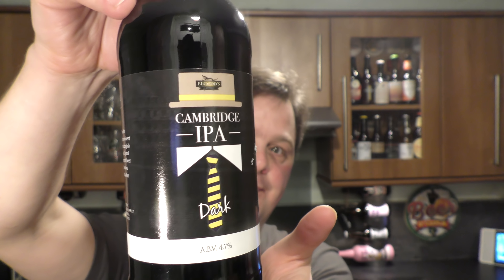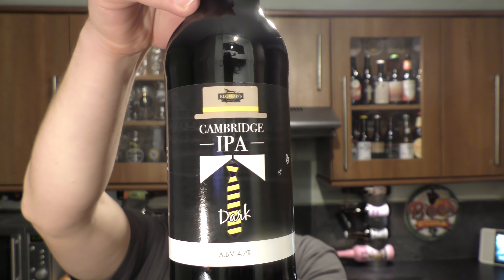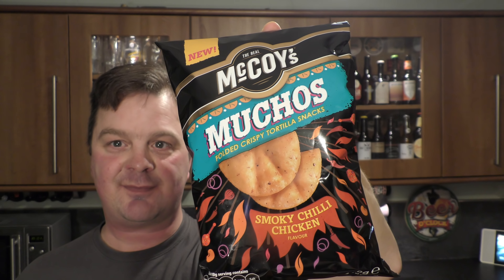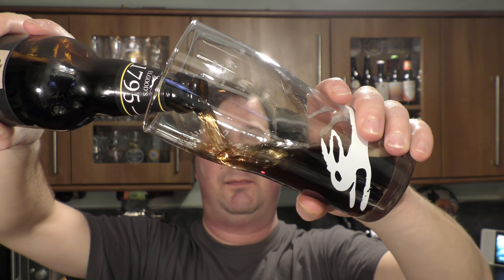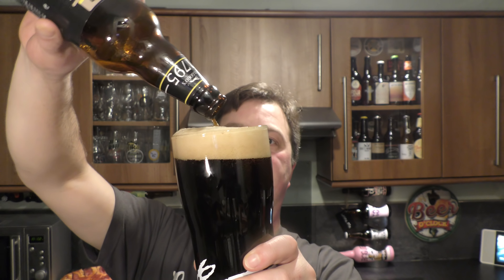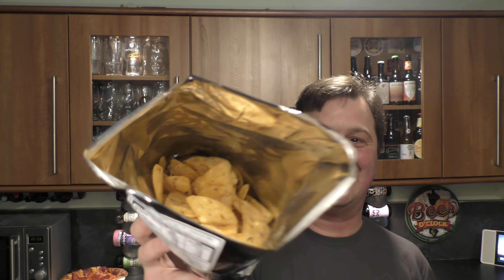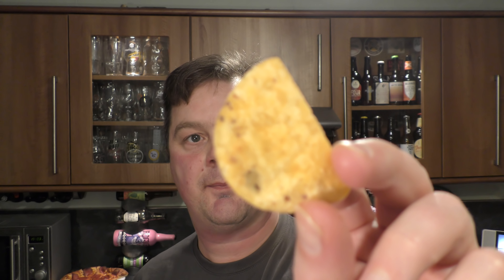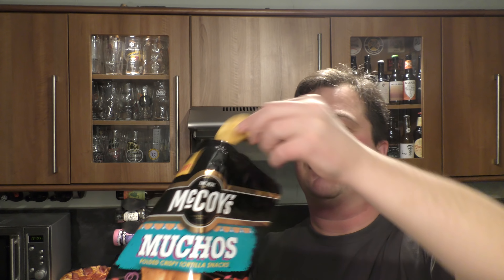McCoy's Muchos Smoky Chilli Chicken & Elgood's Cambridge IPA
Recorded In 4K Ultra HD Real Ale Craft Beer Reviews McCoy's Muchos Smoky Chilli Chicken & Elgood's Cambridge IPA